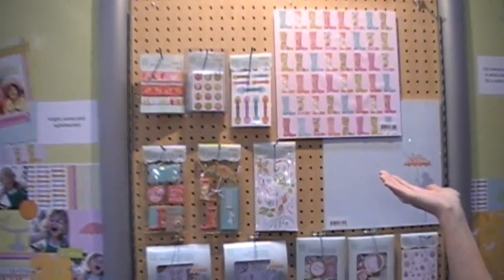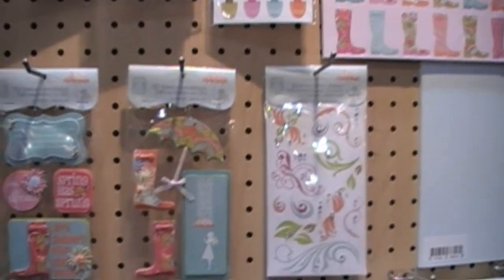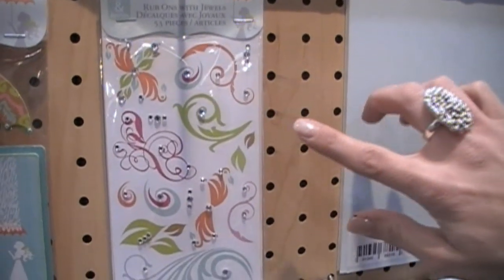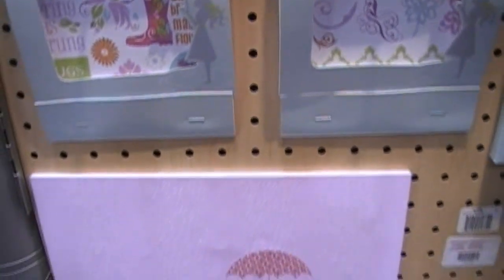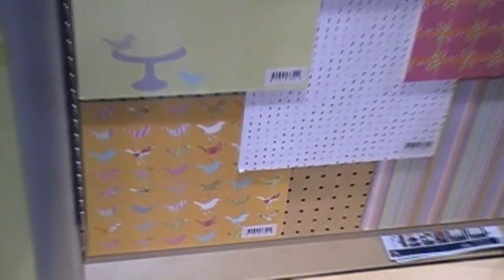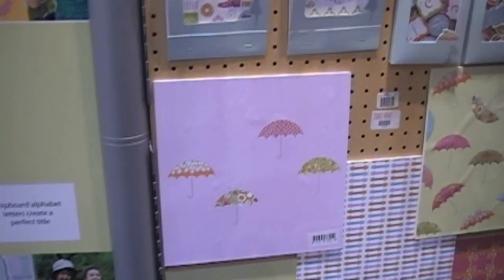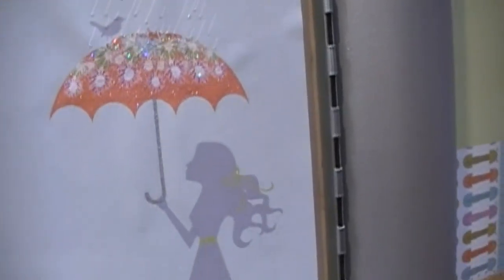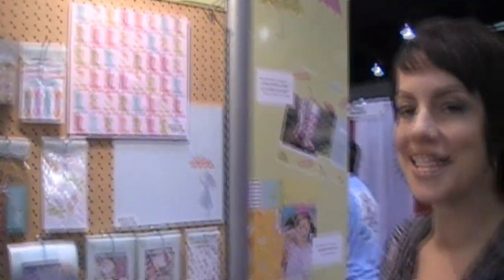Creating Keepsakes visits Creativity Inc. and Kezia Whitteker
Creating Keepsakes creative editor Megan Hoeppner visits with Kezia Whitteker and previews her new Wellies & Brellas line under the Autumn Leaves brand. CHA Winter 2009